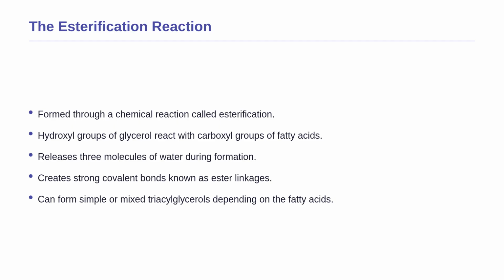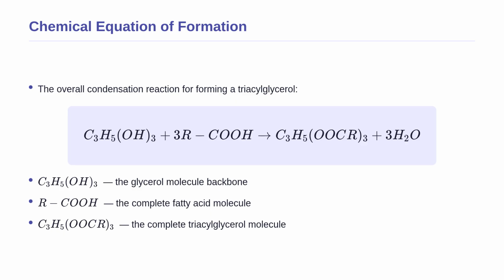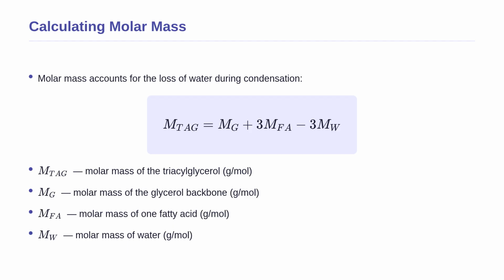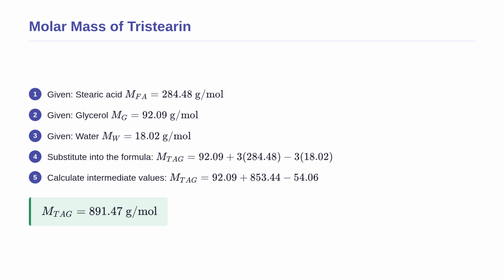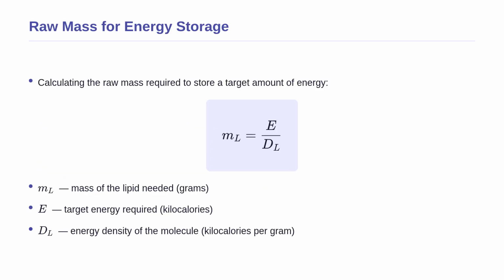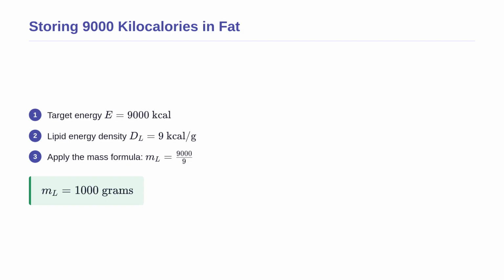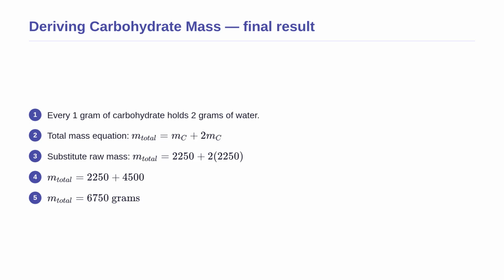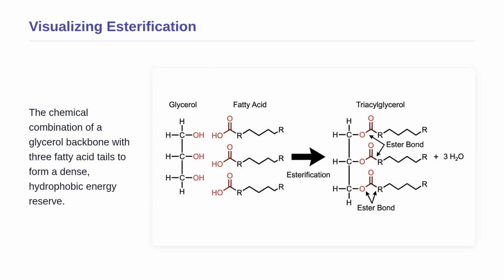Fundamentals of Biomolecules - Triacylglycerols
Video lecture on Triacylglycerols for Fundamentals of Biomolecules.